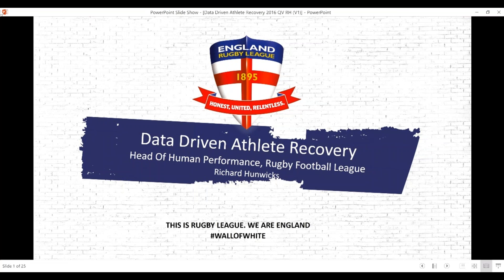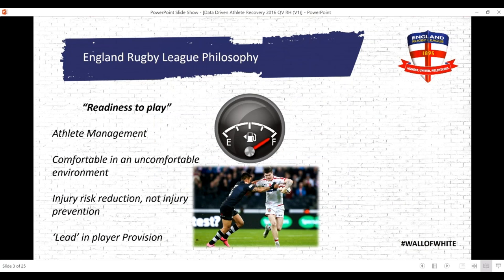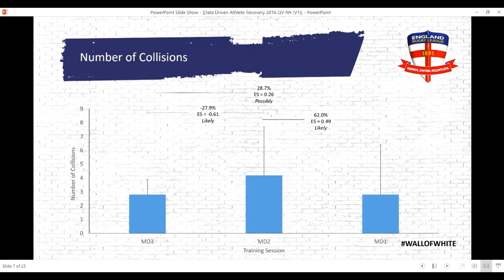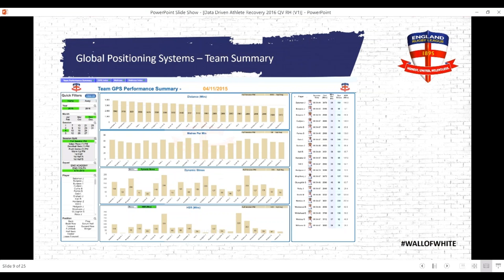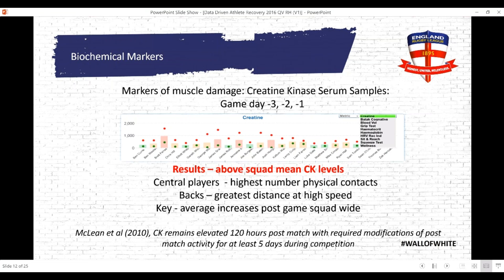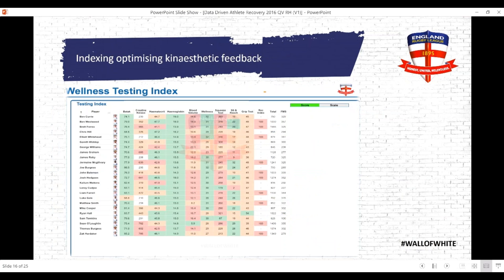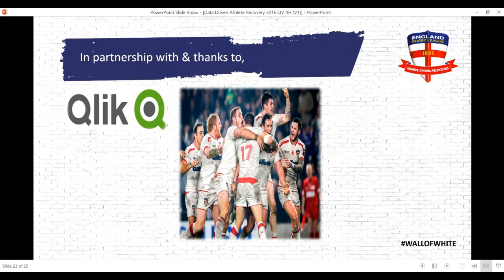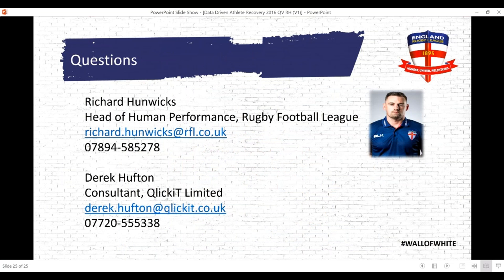Data Analytics in Athlete Recovery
Richard Hunwicks, Head of Human Performance at the Rugby Football League details how an innovative approach to analytics has helped revolutionise the RFL's approach to player recovery.

Using the example of England's three test victory over New Zealand he explores how QlickiT's data analytics solution helps him effectively support the England players and coaching staff.